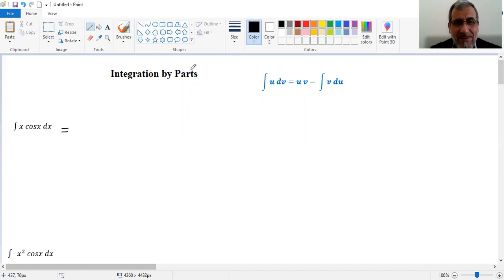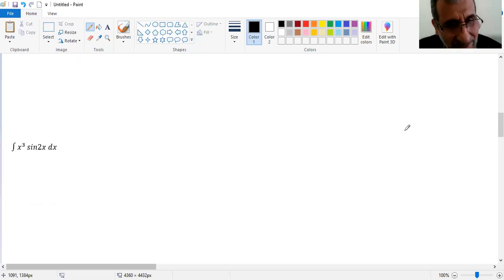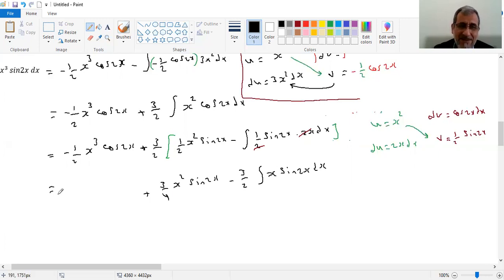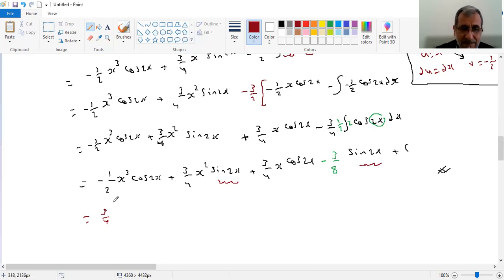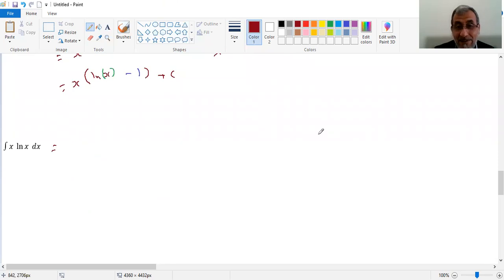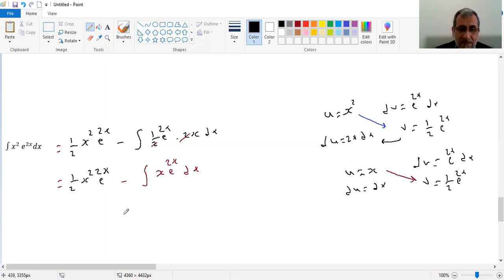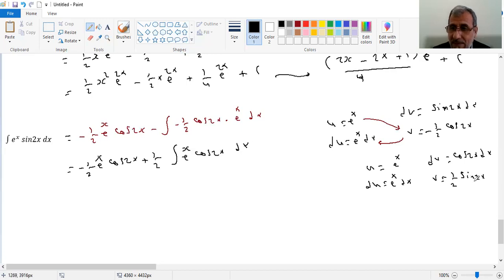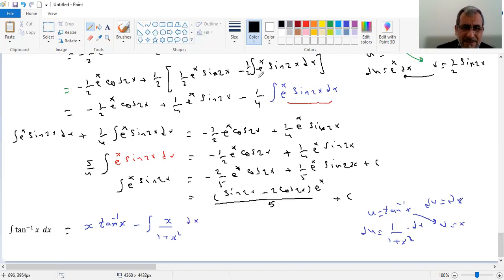Integration by Parts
This video provides detailed, step-by-step examples demonstrating how to solve problems using integration by parts.